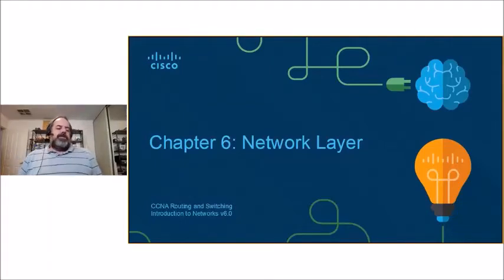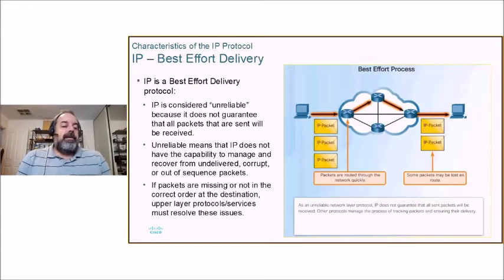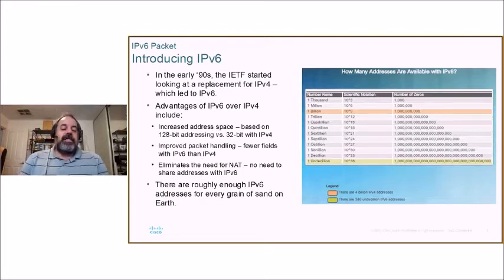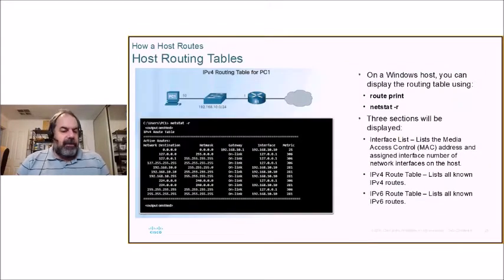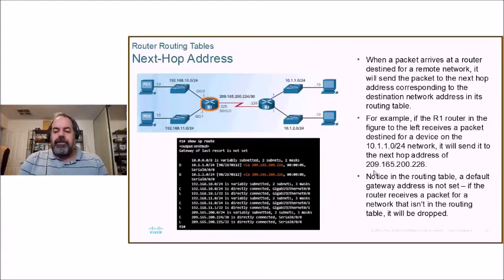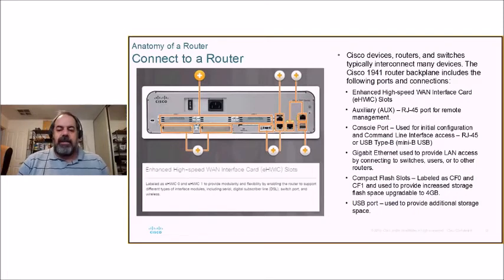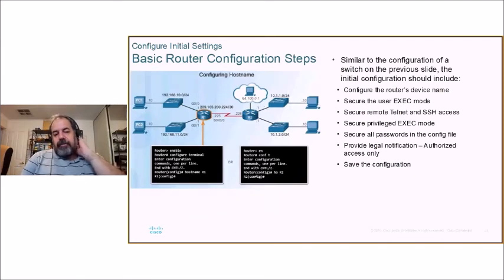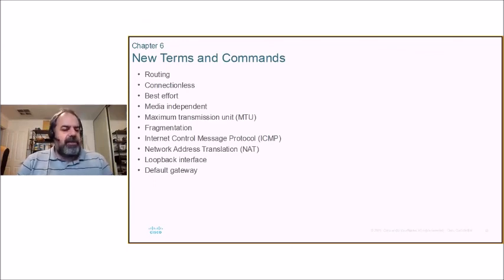2020 Introduction To Networks Chapter 6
A discussion of Chapter 6, from the Cisco Networking Academy. Chapter 6 covers IPv4, IPv6, Routers, intro to router configuration.